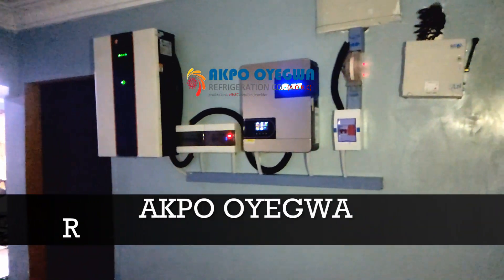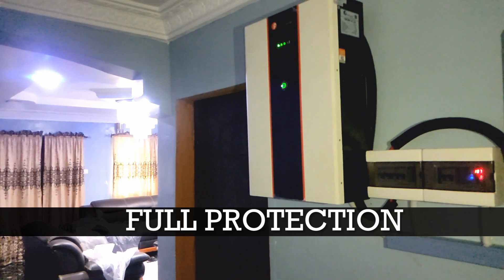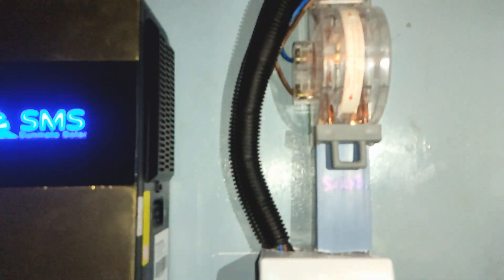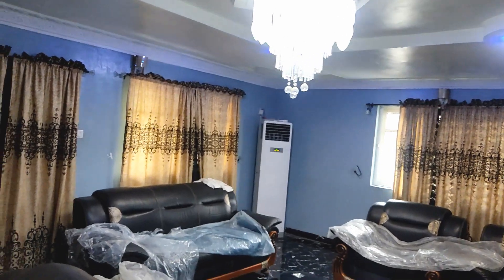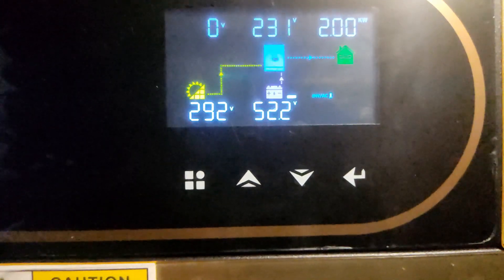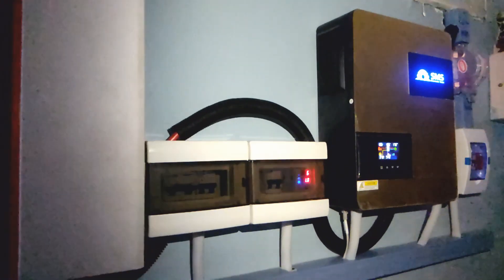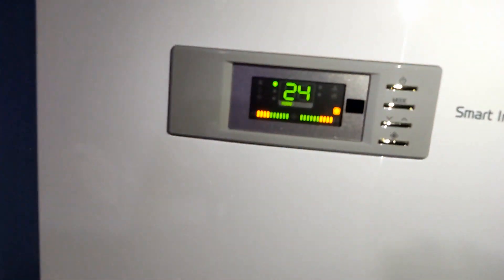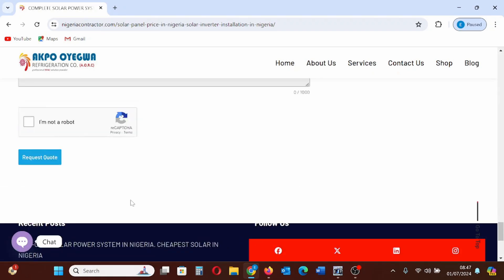Solar Power System in Nigeria by Akpo Oyegwa Refrigeration Company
In this video, we delve into the incredible work being done by Akpo Oyegwa Refrigeration Company in Nigeria. Discover how this innovative company is transforming lives and communities through the installation of advanced solar power systems. Learn about the benefits of solar energy, the process of setting up these systems, and the positive impact they have on the environment and local economy.

Join us as we explore the future of renewable energy in Nigeria and how Akpo Oyegwa Refrigeration Company is leading the charge towards a greener, more sustainable future.